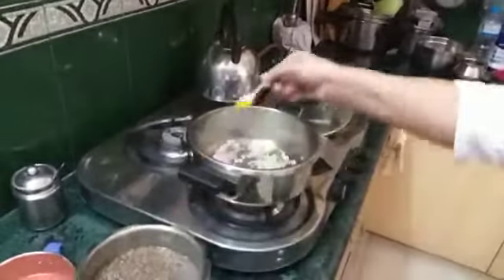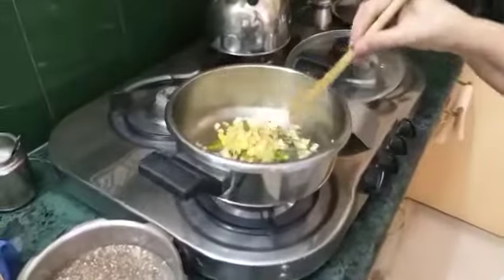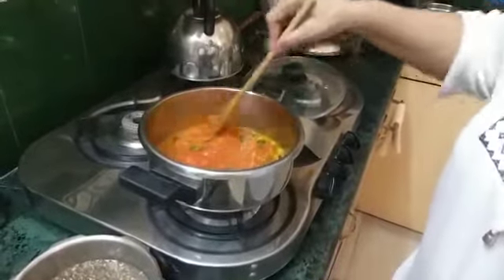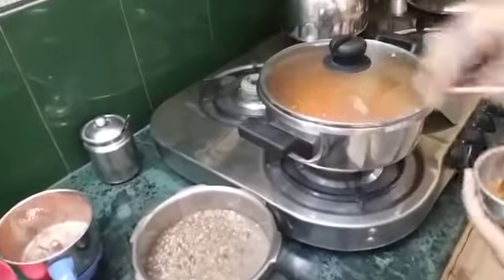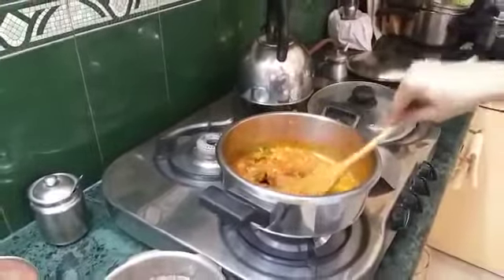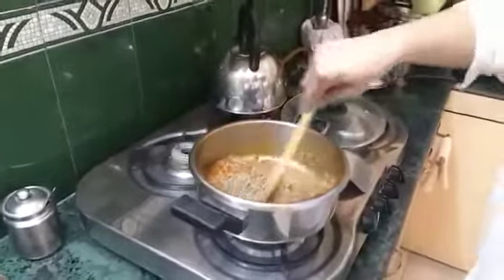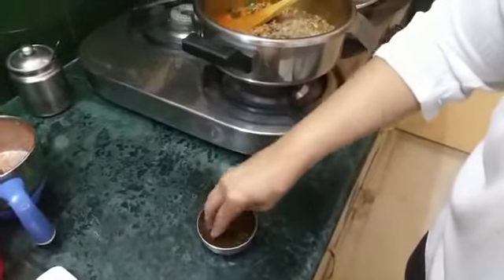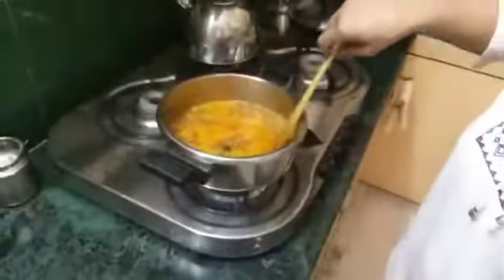Sprouts curry part 2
Continuation of one of the most commonly cooked marathi recipes.